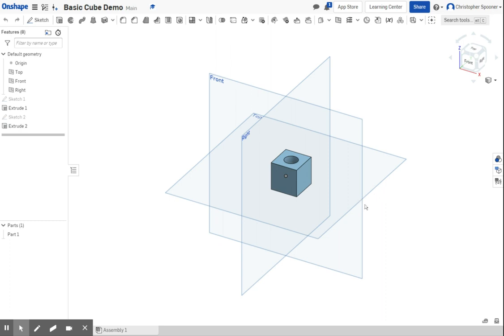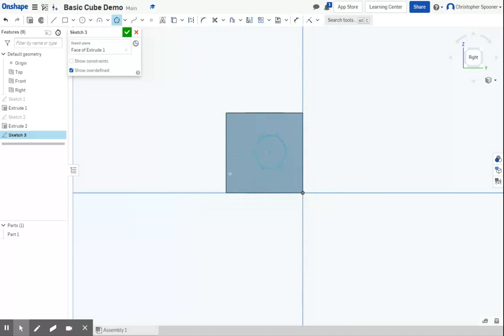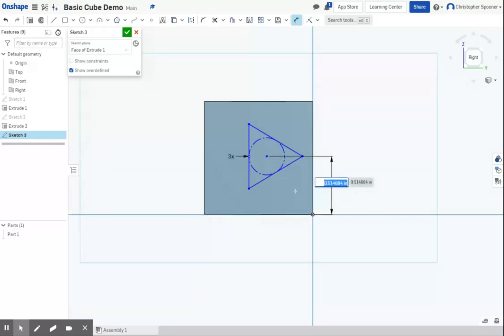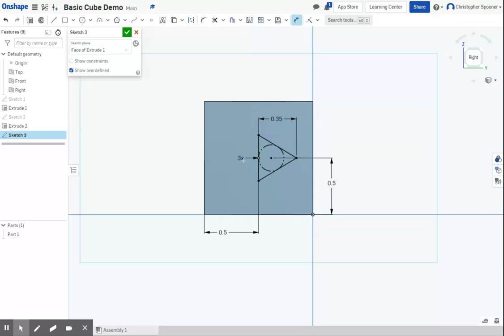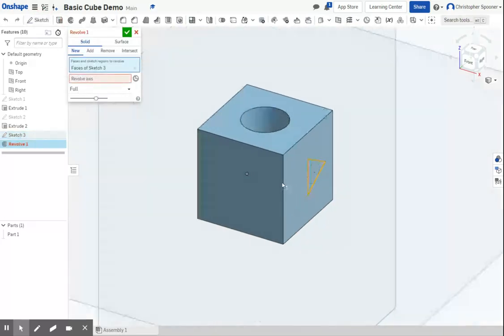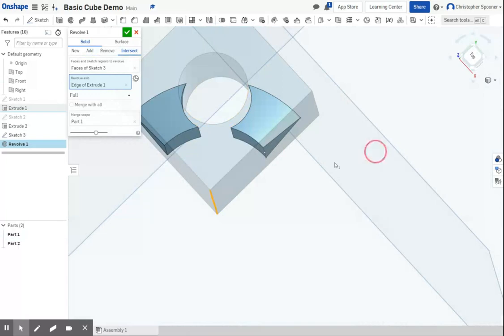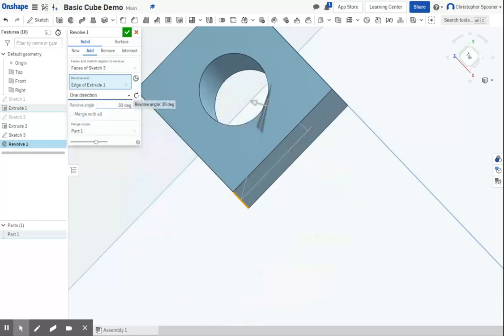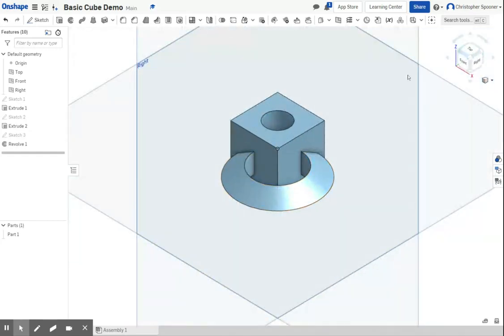OnShape 3 - Basic Cube Demo, using revolve to add a loop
This video covers the revolve tool.